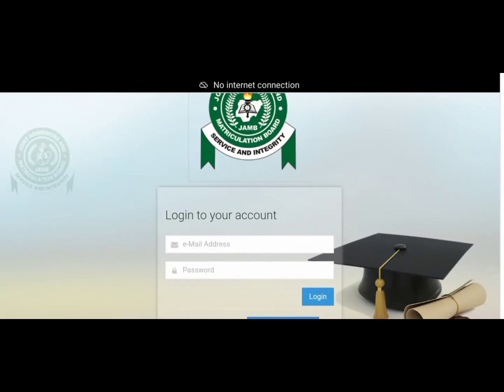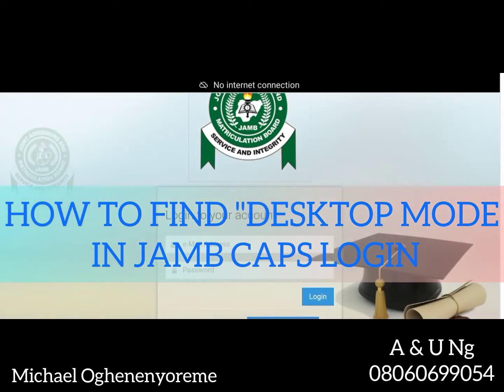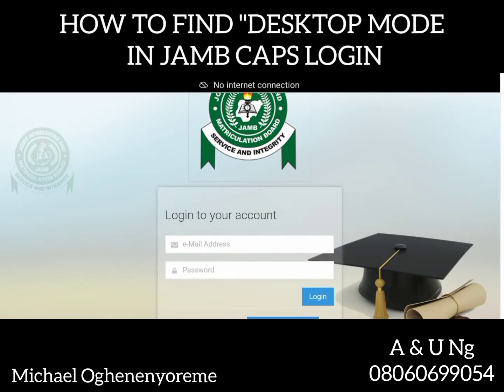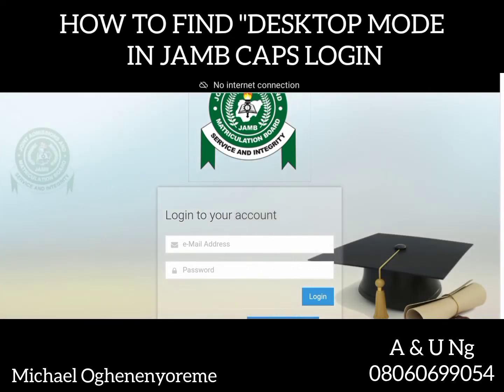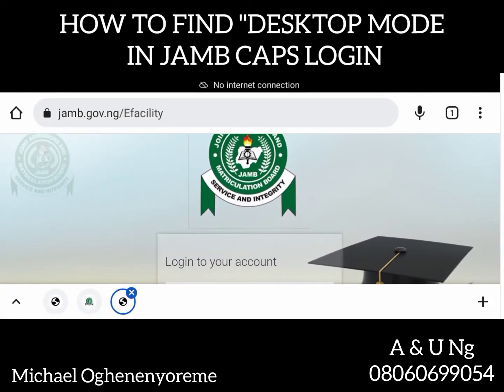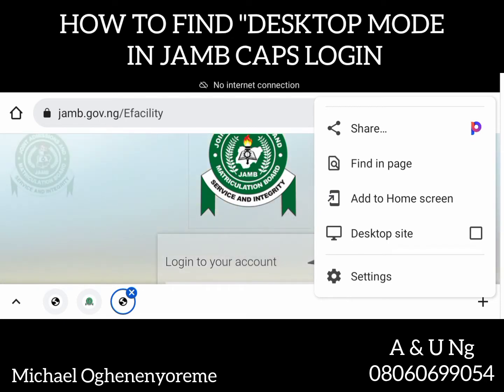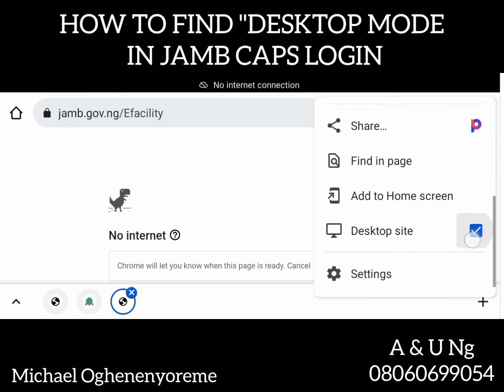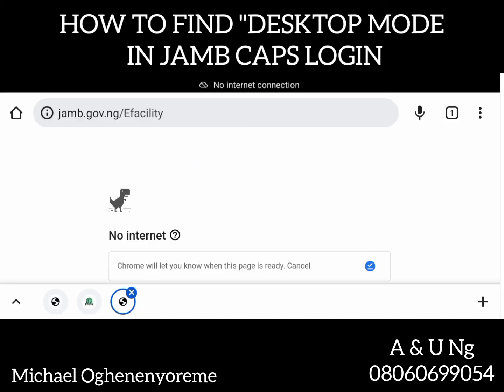HOW TO SELECT DESKTOP MODE FOR JAMB CAPS LOGIN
If you are seeing WELCOME in Jamb CAPS, it means you need to select desktop mode.
Click and watch